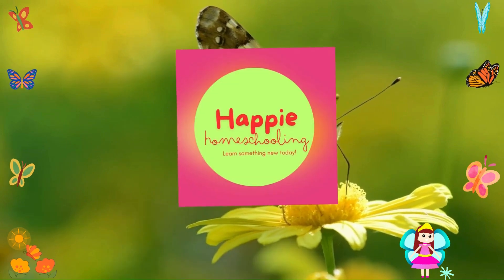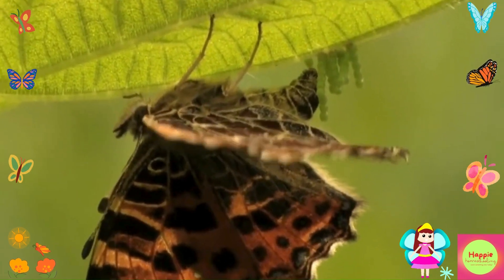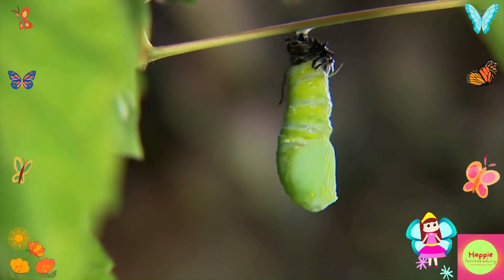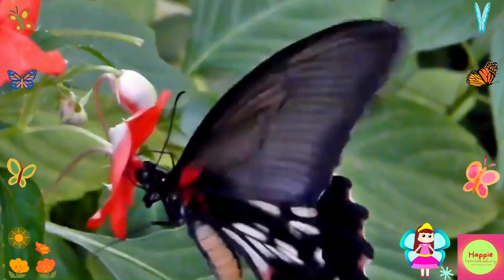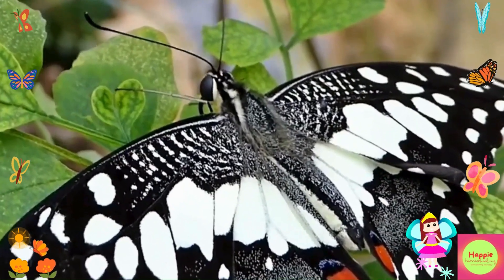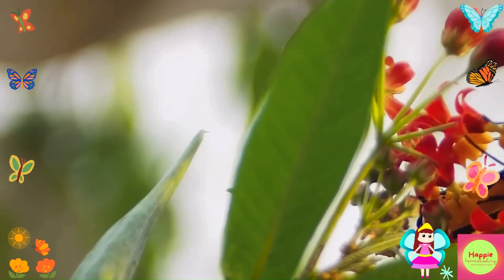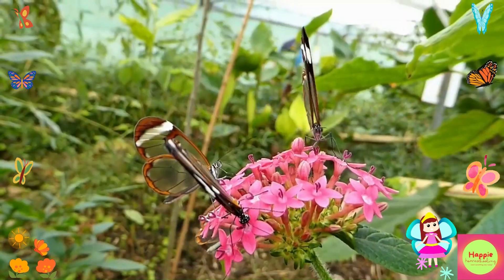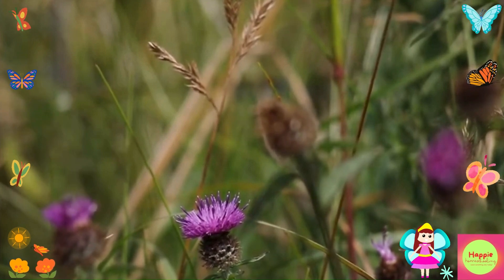Butterfly Life Cycle | BUTTERFLIES | EDUCATIONAL VIDEOS | HAPPIE HOMESCHOOLING | learn today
Butterfly Life Cycle | BUTTERFLIES | EDUCATIONAL VIDEOS | HAPPIE HOMESCHOOLING | ONLINE LEARNING

Learn something new today with Happie Homeschooling!

Hi kids! Welcome to Happie Homeschooling channel, where we learn amazing things about the world around us. Today, we're going to talk about one of the most beautiful and fascinating creatures on the planet: butterflies!

Butterflies come in all shapes, sizes, and colors. But did you know they go through an incredible transformation called metamorphosis? Let's dive into their life cycle and learn more about these enchanting insects!

The life of a butterfly starts with a tiny egg. These eggs are usually laid on the leaves of plants. Can you guess what happens next?

That's right! The egg hatches into a caterpillar, also known as a larva. Caterpillars are very hungry and spend most of their time eating leaves. They need to eat a lot to grow big and strong.
As the caterpillar grows, it sheds its skin several times. This process is called molting. Once it's ready, the caterpillar forms a chrysalis or pupa. This is where the real magic happens!
Inside the chrysalis, the caterpillar transforms into a beautiful butterfly. This process can take anywhere from a few weeks to several months. When it's ready, the butterfly emerges, spreads its wings, and flies away to start the cycle all over again.

Now that we know how butterflies grow, let's take a closer look at their bodies. Butterflies have three main body parts: the head, the thorax, and the abdomen.

On their head, butterflies have two large eyes, two antennae, and a long, coiled tongue called a proboscis. They use their eyes to see, their antennae to smell, and their proboscis to sip nectar from flowers.

The thorax is where the legs and wings are attached. Butterflies have six legs and four wings – two forewings and two hindwings. The patterns and colors on their wings help them camouflage and communicate with each other.

The abdomen contains important organs like the heart and digestive system. Isn't it amazing how such a tiny creature can have such a complex body?

Butterflies are very active during the day. They love warm, sunny weather and spend most of their time flying from flower to flower. But why do they do this?

Butterflies feed on nectar, which gives them the energy to fly. They also help pollinate flowers, which means they carry pollen from one flower to another. This helps plants grow and produce seeds.

Another interesting behavior is their migration. Some butterflies, like the Monarch butterfly, travel thousands of miles to find warmer places to live during the winter. It's like going on a long vacation!

Before we wrap up, here are some fun facts about butterflies!
Fact 1: "There are over 20,000 species of butterflies in the world!"
Fact 2: "Butterflies taste with their feet. They can sense the taste of a leaf by standing on it."
Fact 3: "The fastest butterflies can fly up to 37 miles per hour!"
Fact 4: "Some butterflies have transparent wings. Their clear wings help them blend into their surroundings and avoid predators."

Sadly, butterflies face many threats like habitat loss and climate change. We can help protect them by planting butterfly-friendly gardens with lots of flowers, avoiding pesticides, and supporting conservation efforts.

We hope you enjoyed learning about butterflies today. Remember, these amazing creatures need our help to survive and thrive. So, let's all do our part to protect them and their habitats.